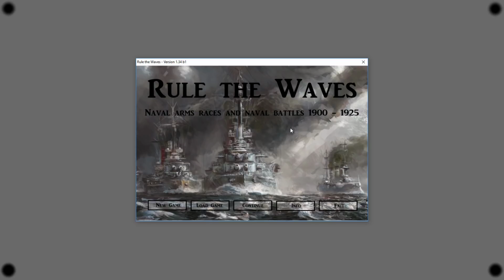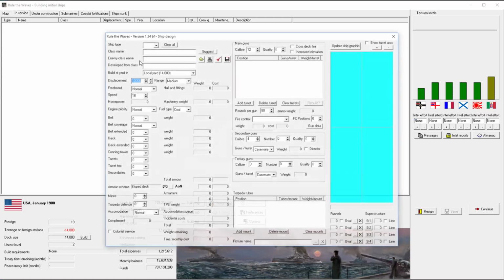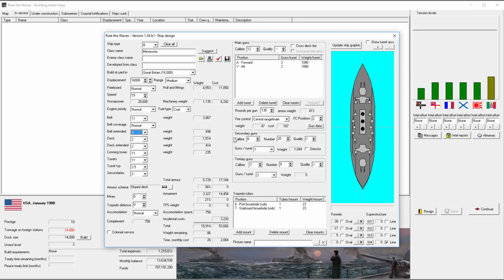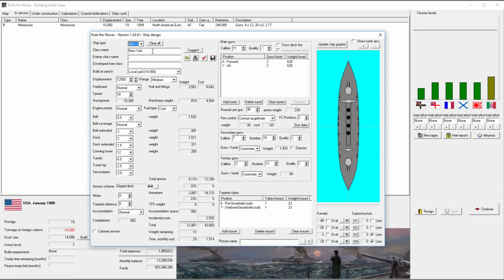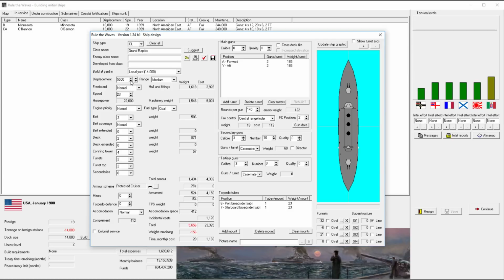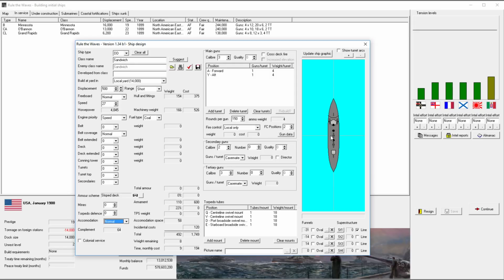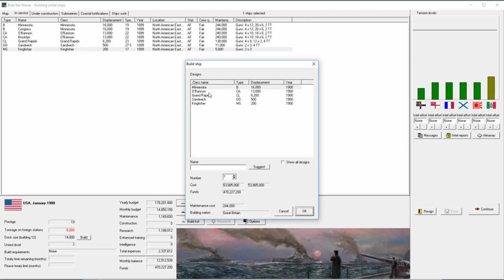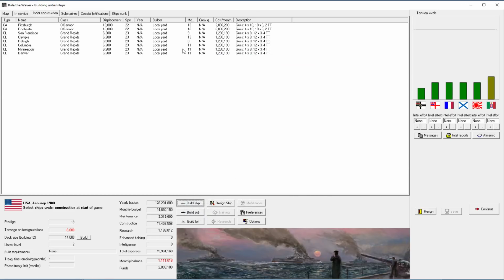Rule the Waves | Let's Play USA - 01 - Starting Fleet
Let's Play the United States Navy in Rule the Waves! This is an early 1900s naval management simulation, with tactical fleet combat and a strategic level with budget control and ship design. Playing on version 1.34 beta 1.
► Summary: We return to Rule the Waves, starting a new series as the United States Navy.

Suggest a ship name! (Must be USN-themed)